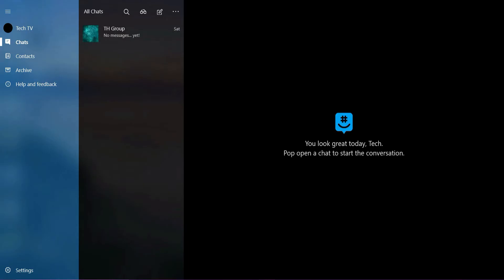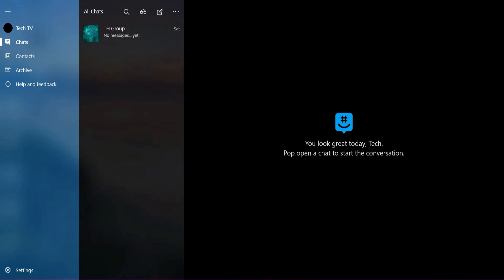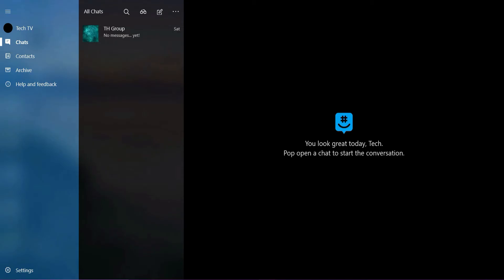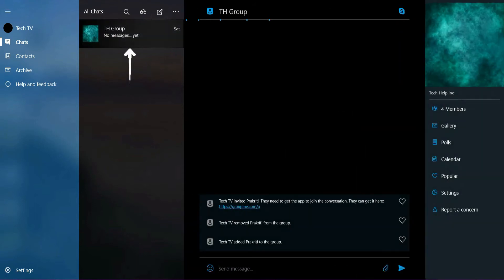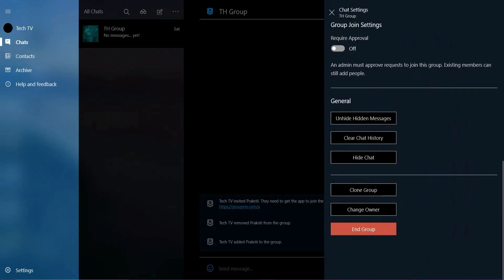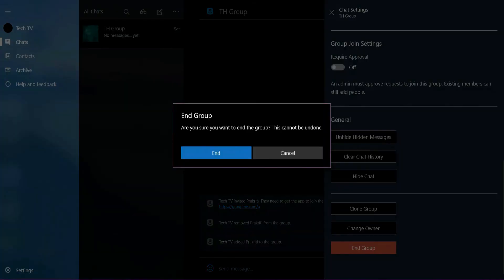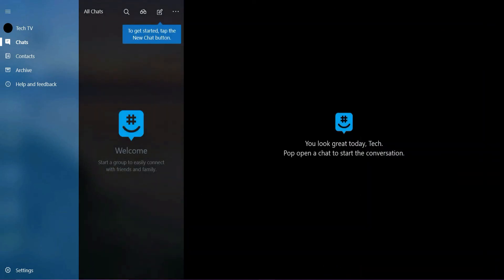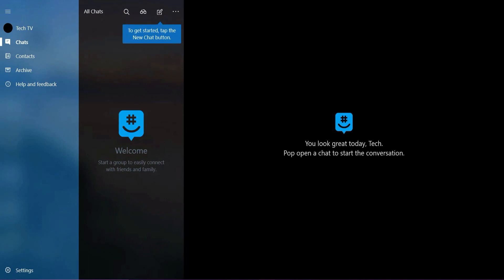How To Delete GroupMe Chats | Clear GroupMe Chat History (2022)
In this video, I am going to guide you to delete GroupMe chats.

GroupMe is a messaging application available on mobile devices and PCs. The user can send messages in a group or in private. Nevertheless, GroupMe primarily focuses on group chats. Useful for meetings, projects, vacation plans, and much more.

To delete your chats on GroupMe, you must open the chat you want to delete. And tap Settings. Then, scroll all the way down, and tap End Group. Finally, tap End to confirm.

Down below are the steps to Delete GroupMe Chats:

STEP 1: Open GroupMe
STEP 2: Tap the chat that you want to delete
STEP 3: Tap Settings
STEP 4: Scroll all the way down
STEP 5: Tap End Group
STEP 6: Tap End

CHAPTERS
0:00 - Intro
0:28 - How to delete GroupMe chats
0:56 - Outro

Hey EveryOne!